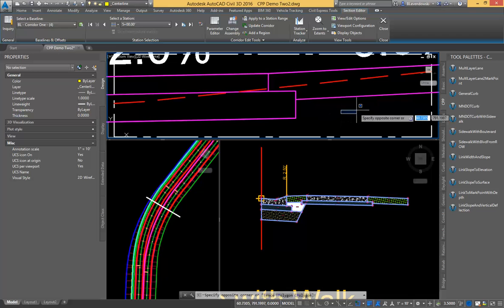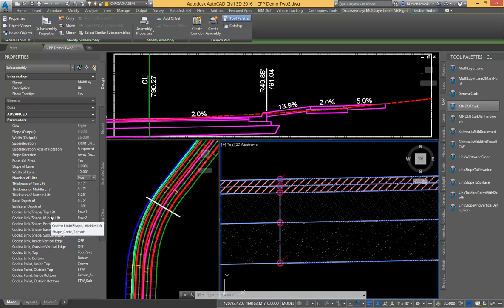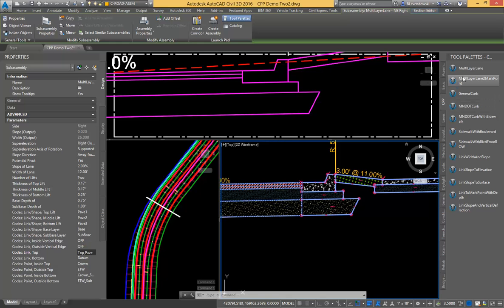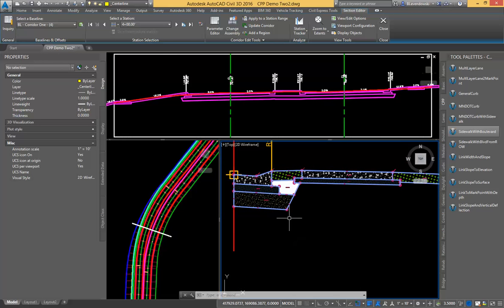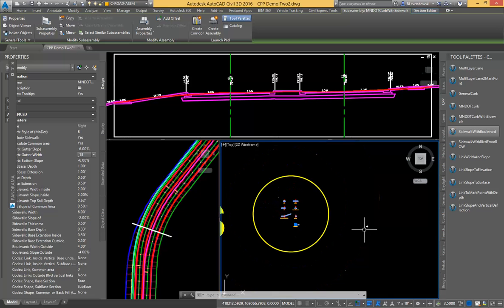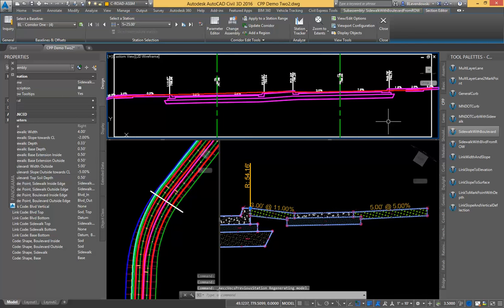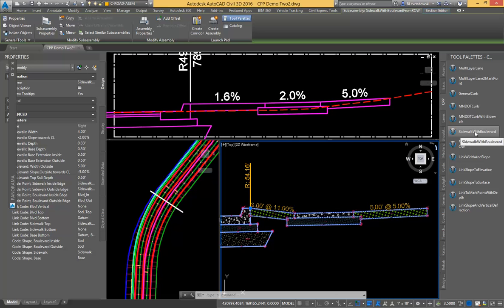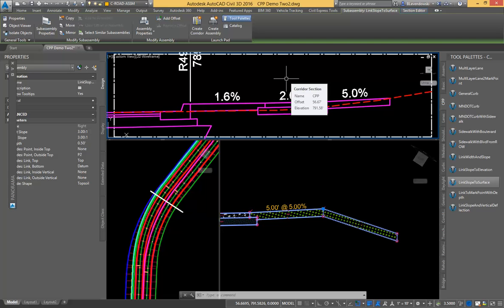CPP Overview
The Corridor Productivity Pack helps you bring your Corridor modeling to the next level and allows for full control on cross sections and quantities, and works where out-of-box solutions fall short. The CPP is a content pack for AutoCAD Civil 3D Corridors and includes Powerful Subassemblies made from Subassembly Composer.